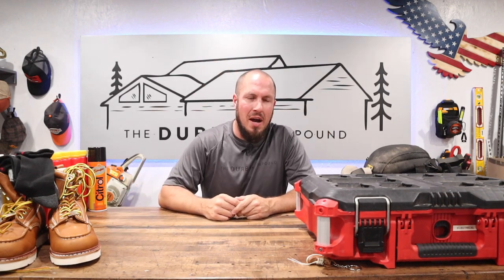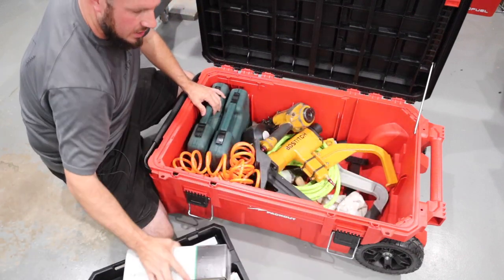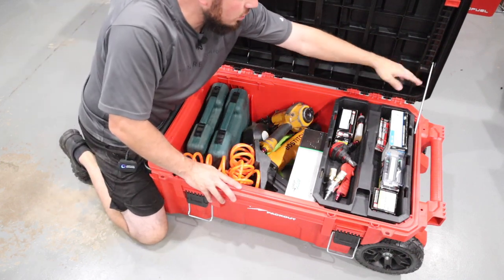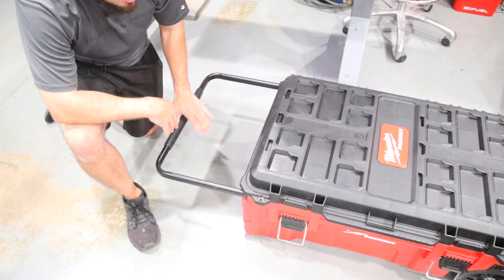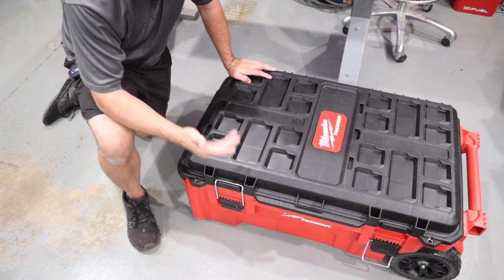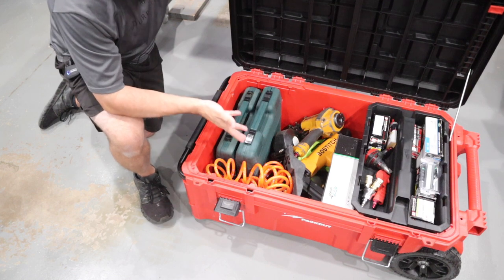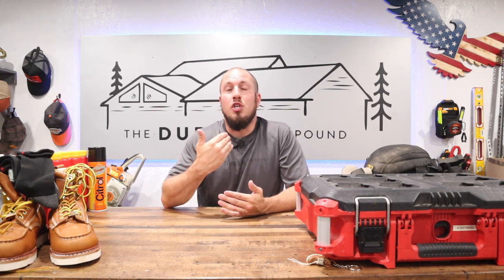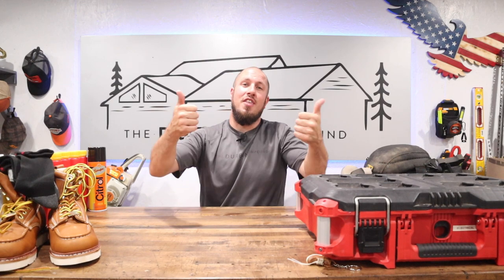Milwaukee PACKOUT Rolling Tool Chest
The new Milwaukee PACKOUT Rolling Tool Chest is BIG. Do you want one? Yes. Should you want one? That's for you to decide. It's large and in charge. It's expensive, but its pretty awesome!